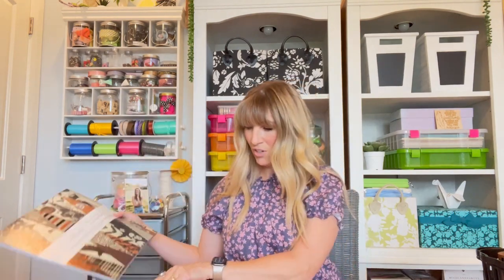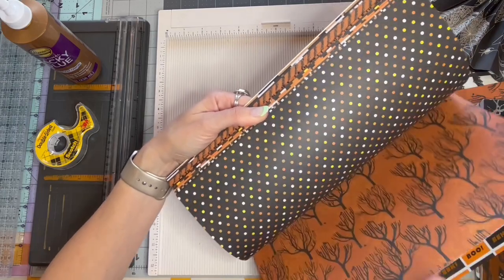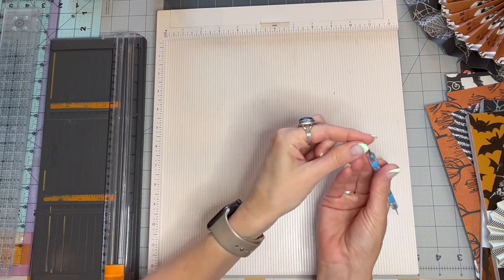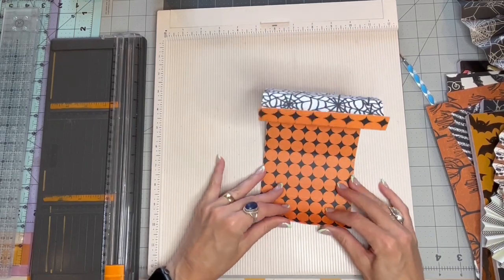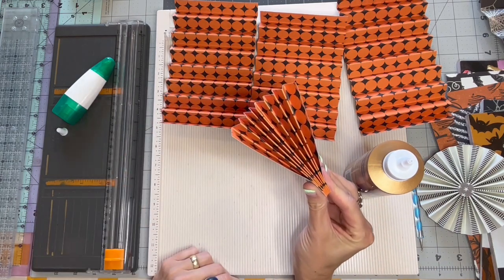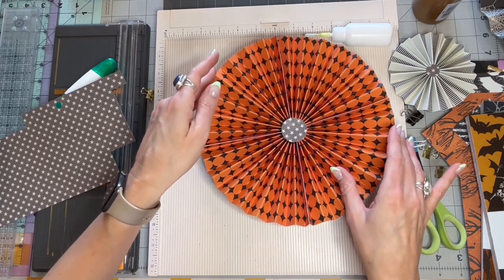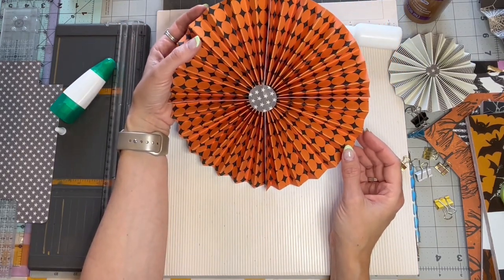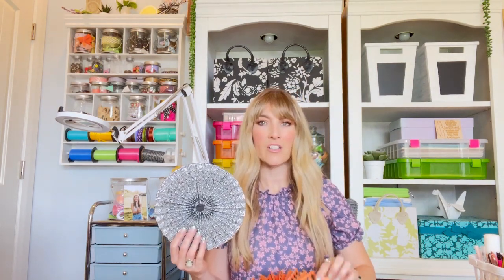Halloween Paper Rosettes!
These fun Halloween paper crafts are easy and fast!   In this video I'm using 4.5" x 12" strips of paper  x4 and scoring 3/4" apart to make 9" diameter accordion rounds.  But have fun with different sizes!  Also, here are some links of the things I used in this video or that are similar to it:

The Crypts and Cobwebs 12x12 cardstock by Parklane also seems to be only available a JoAnn stores where I got mine.

-not mine but very similar

 -Also not the paper trimmer I'm using in this video but I have this one and I like it too. Mine is an old one I've had forever and is probably not available anymore.